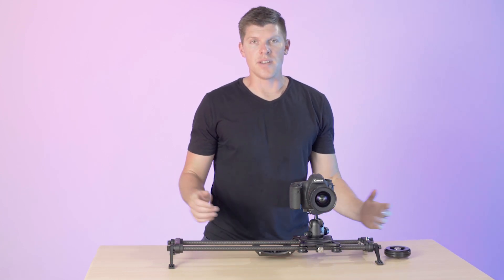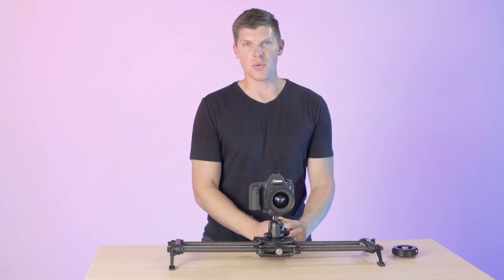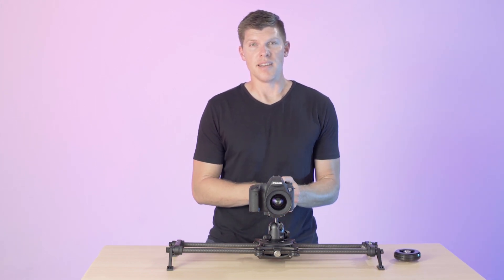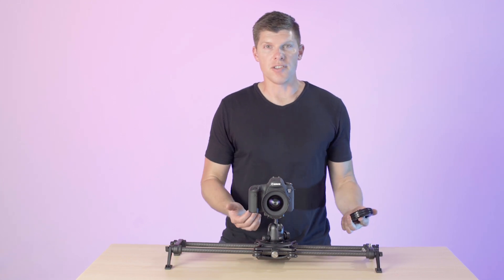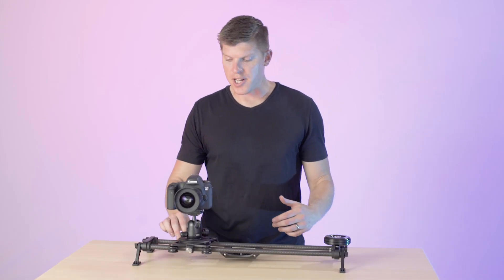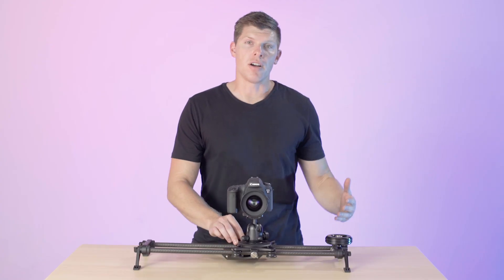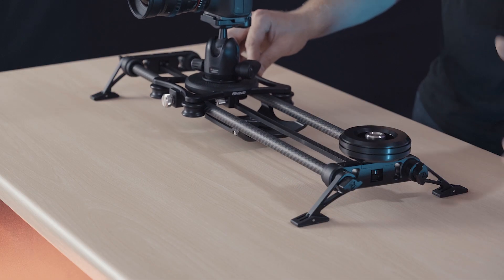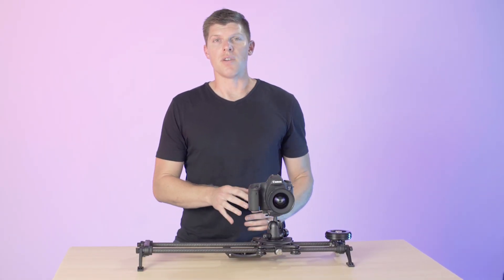How does Rhino Flywheel work?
In this video we go over the Rhino Flywheel - what it is, how it works, and how it fits into your workflow.

The Rhino Flywheel is an accessory that creates an even better experience and smoothness you've never felt before on a slider. Using the integrated belt drive of Rhino sliders, the Flywheel adds inertia to your carriage which smooths out any inconsistencies in your slide allowing you to confidently get the shot on the first take. Installation is as simple as setting it on the drive shaft and locking it down with the tool less fastener.